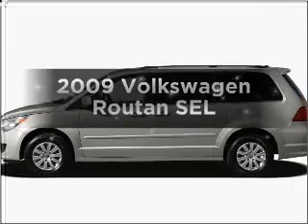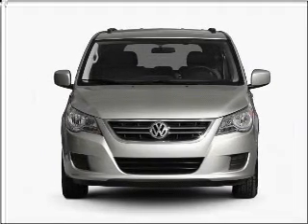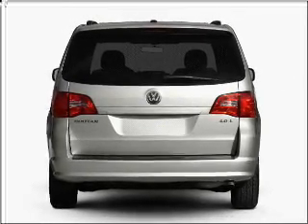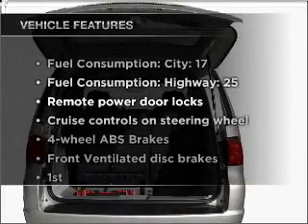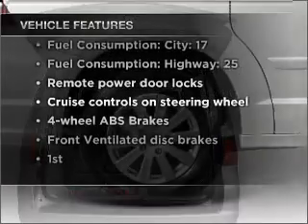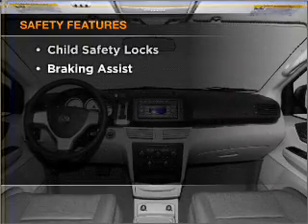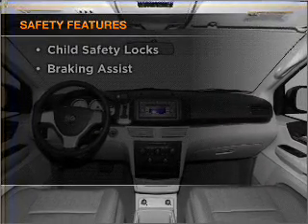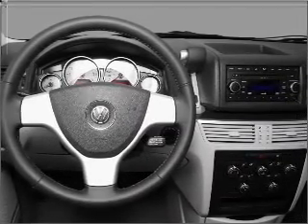2009 Volkswagen Routan - Sterling VA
Year: 2009
Make: Volkswagen
Model: Routan
Trim: SEL
Engine: 4.0 liter 6 cylinder 24 valve
Transmission: 6-Speed Automatic
Color: White
Mileage: 30758
Address:
22455 Cedar Green Road